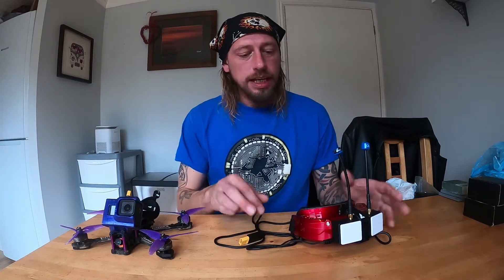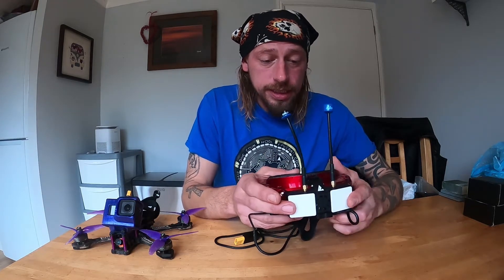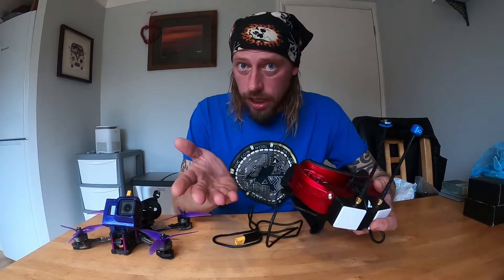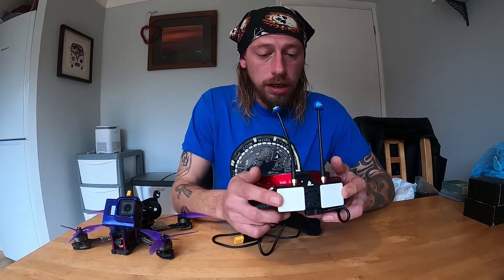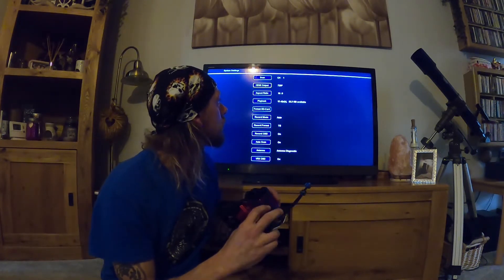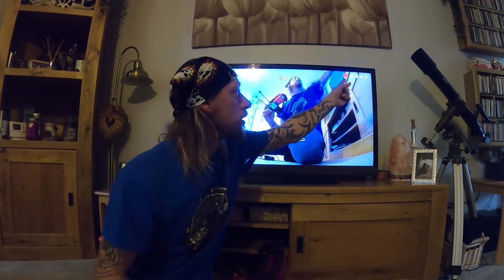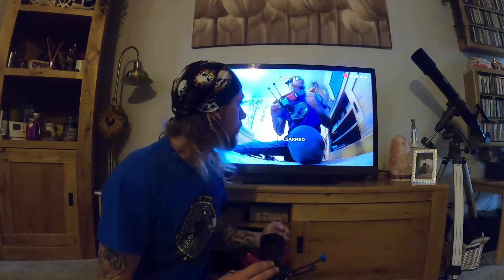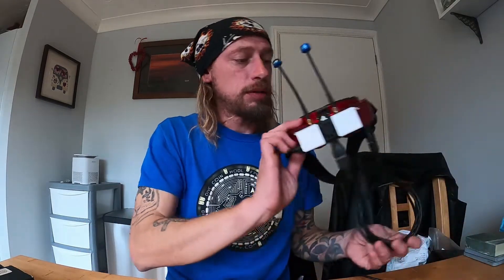How to get Shark Byte working properly on Skyzone 03O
Have you found that the colours are reversed on your goggles when running shark byte? The red and blue channels are are mismatched? So did I and I threw a tantrum like a 3 yr old until I finally got them working!

Confirmed to work on firmware version: SKY03O 20191118
Sharkbyte firmware should be kept up to date for best results!
Much thanks and love for the Divimath HDZero facebook and discord group for helping me resolve this issue!
I just hope this video helps someone else to fly with these glorious OLED goggles!... or any other goggles that seem to have the same issue!